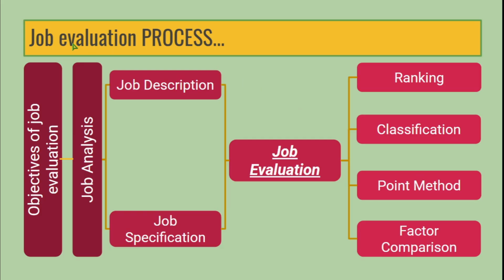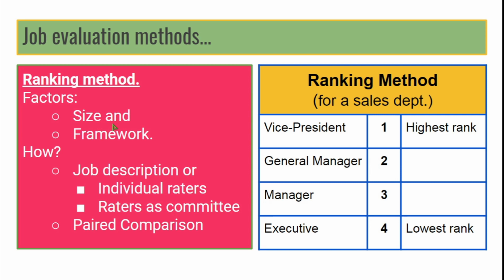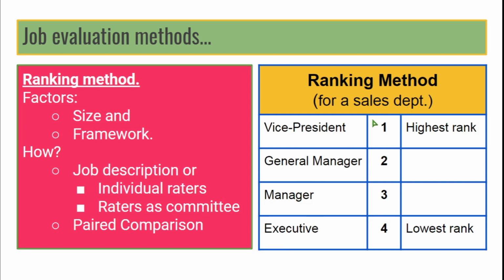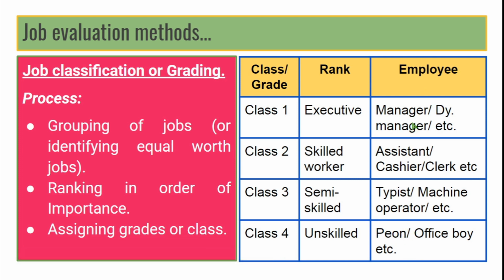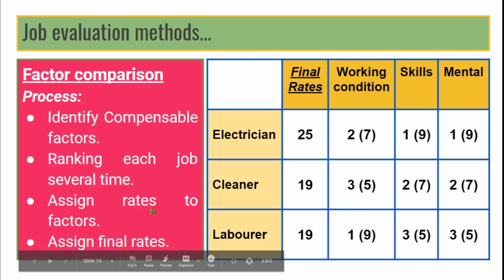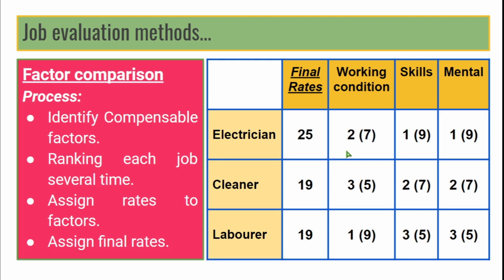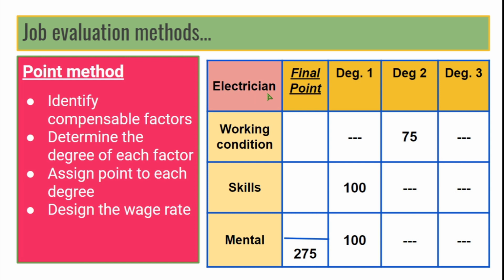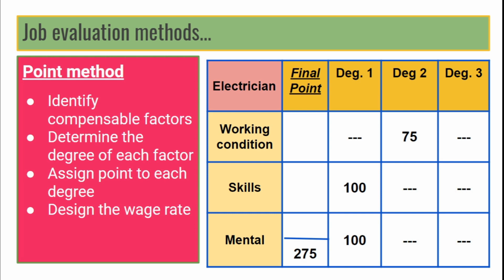Job Evaluation Methods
Management, MBA, Human Resource Management (HRM), HR, Job evaluation process, Ranking method of job evaluation, Job Classification method of job evaluation, Factor Comparison method of job evaluation, Point method of job evaluation, Dr. Vijay Rathee